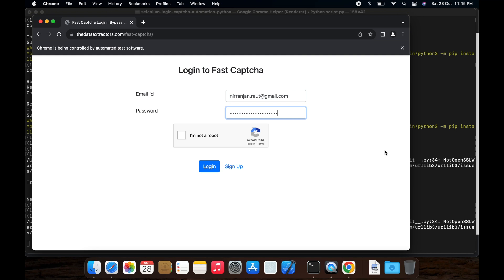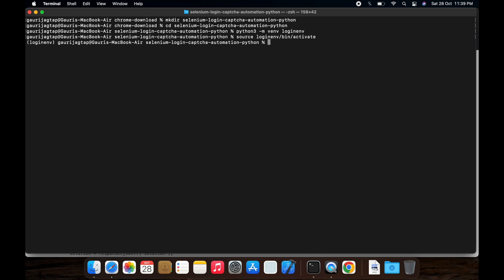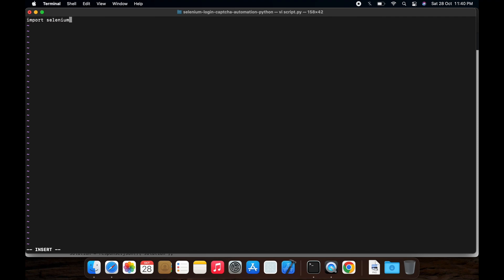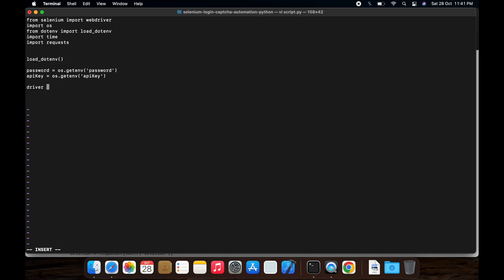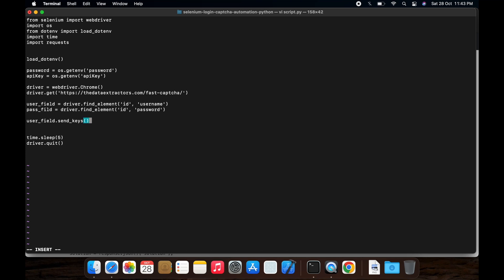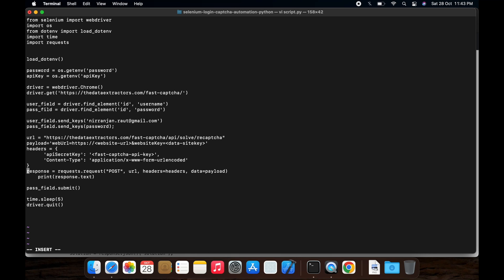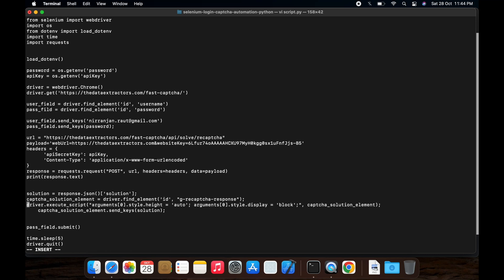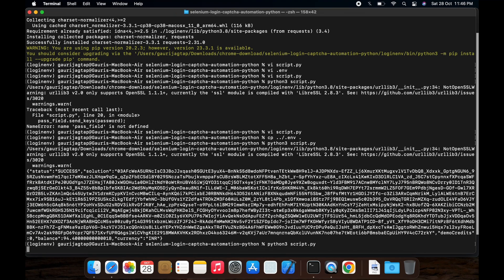Automating Google Image reCAPTCHA with Python and Selenium: A Step-by-Step Guide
In this step-by-step tutorial, you'll learn how to automate Google Image reCAPTCHA using Python and Selenium, simplifying one of the web's most notorious challenges. Say goodbye to manual reCAPTCHA solving and save valuable time with our comprehensive guide.

What You'll Learn:
How to set up a Python environment for web automation with Selenium.
Understanding Google Image reCAPTCHA and its challenges.
Writing Python code to interact with web elements using Selenium.
Implementing strategies to tackle Google Image reCAPTCHA in an automated way.
Running and testing your automation script in real-time.

Who Should Watch:
Web developers and programmers looking to automate reCAPTCHA solving.
Data scientists and web scrapers in need of bypassing reCAPTCHA obstacles.
Anyone interested in learning Python and Selenium for web automation.

Prerequisites:
Basic knowledge of Python is helpful but not required.
No prior experience with Selenium is needed.

Tools Used:
Python
Selenium WebDriver

Join us in this hands-on demonstration and empower yourself with the skills to tackle Google Image reCAPTCHA efficiently. Make your web automation tasks faster and more streamlined.

Below is the repository URL.